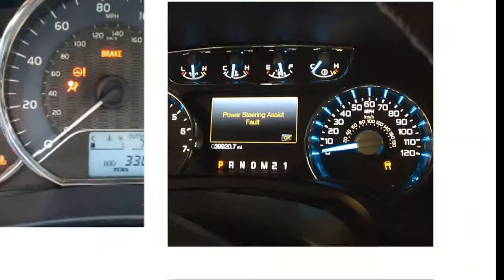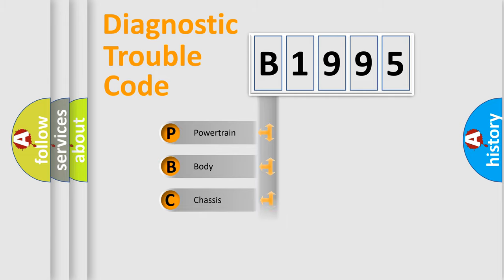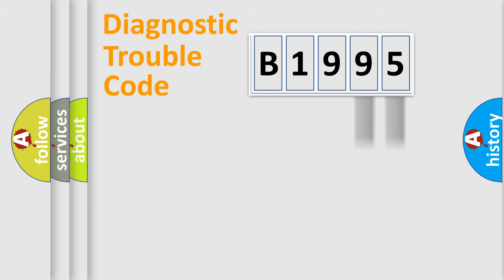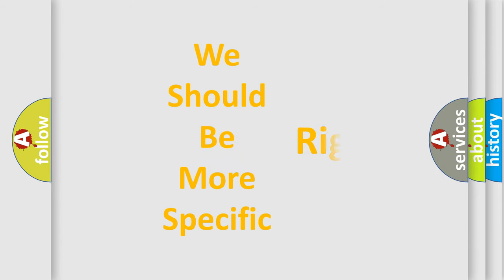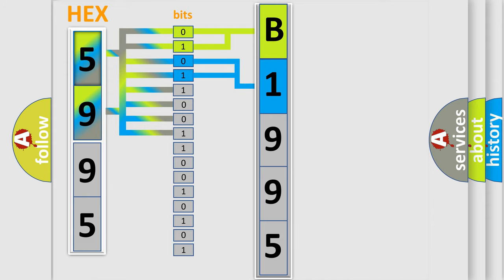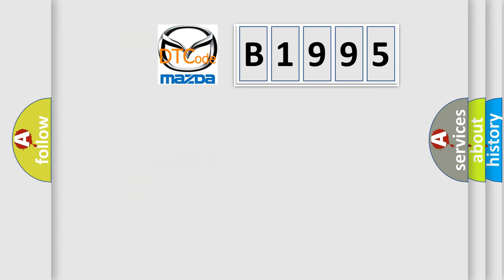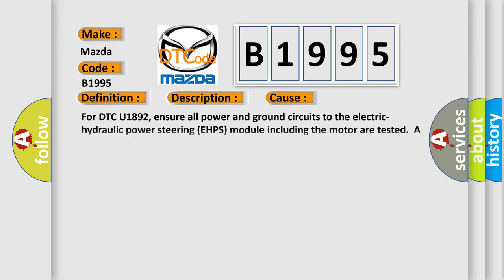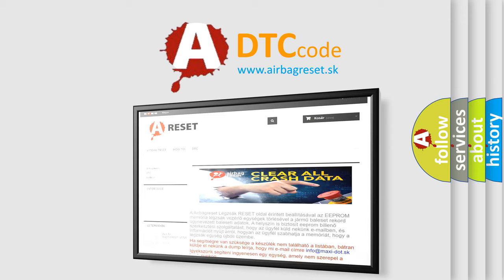DTC Mazda B1995 Short Explanation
Contents:
0:21 Basic DTC analysis according to OBD2 protocol standard.
1:48 Insight into programming
2:58 A diagnostically understandable description of the Diagnostic Trouble Code
3:05 Basic error definition

Make:
Mazda
Code:
B1995
Definition:
Starter or Generator Control Module (SGCM) Lost Communication With Powertrain Control Module (PCM)
Description: